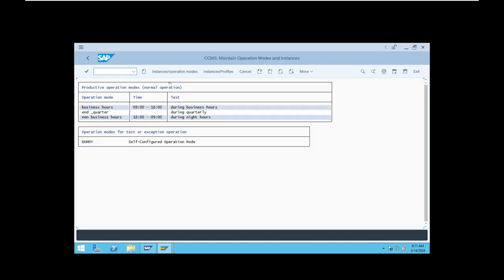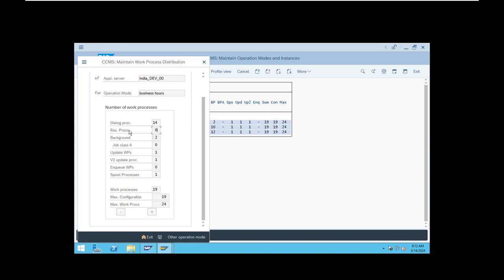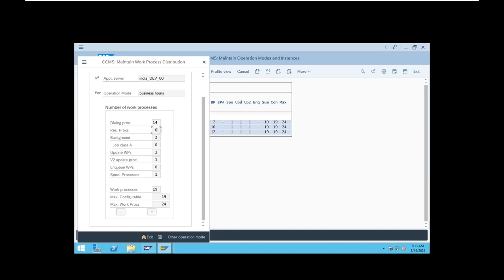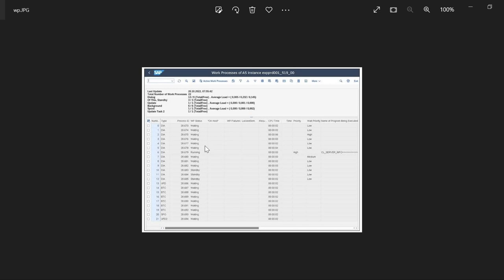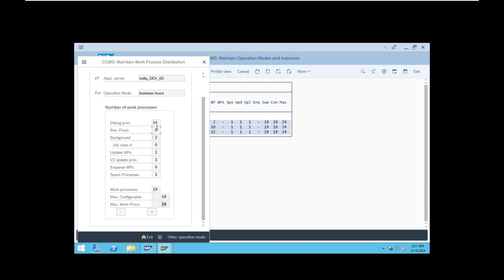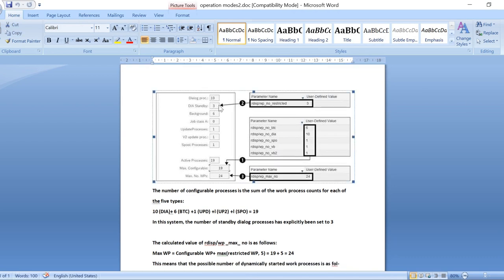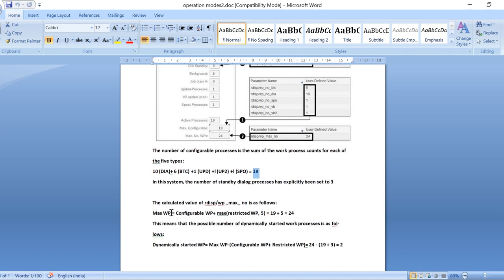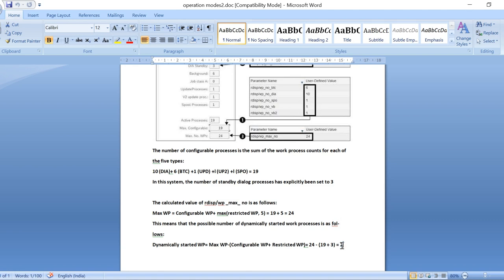SAP BASIS -- Standby Work process vs Dynamic Work process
SAP  BASIS / HANA ADMINISTRATION TRAINING VIDEOS